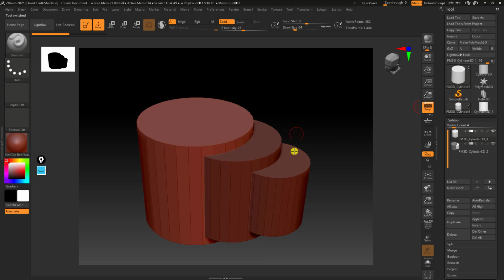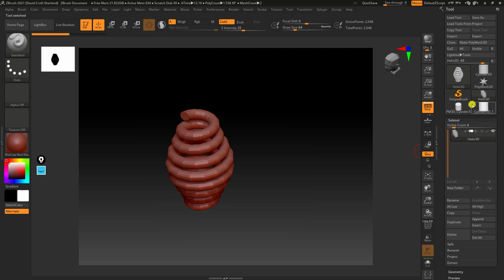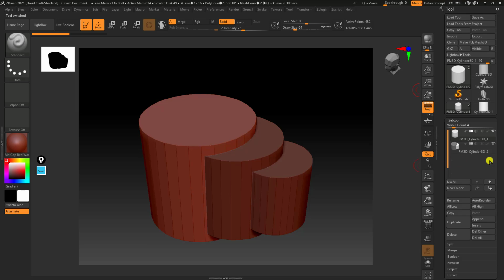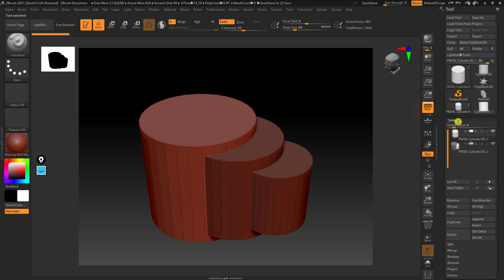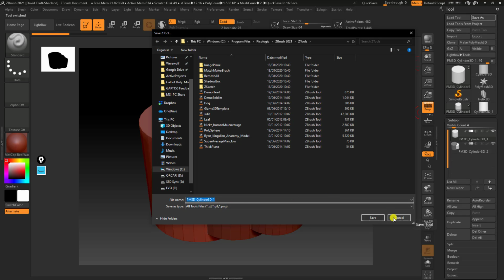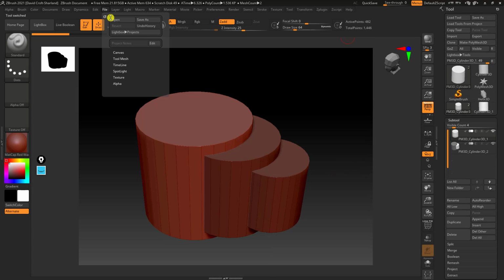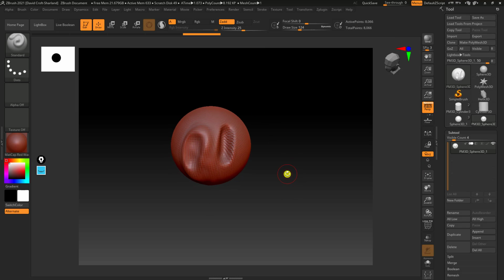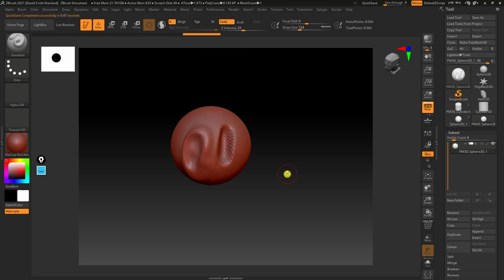ZBrush - Types of Saving